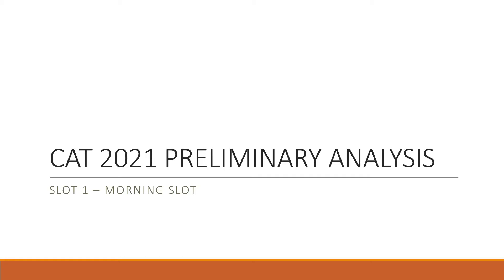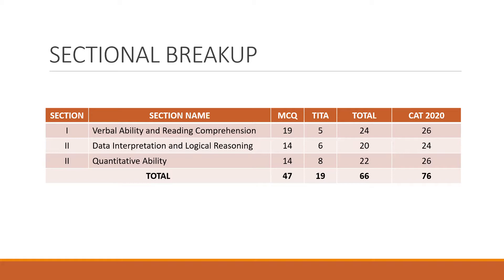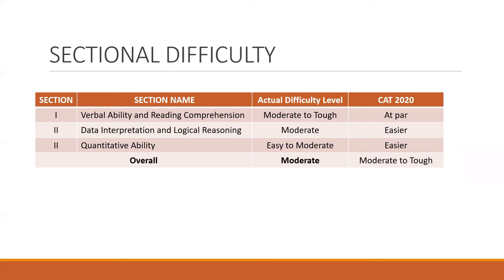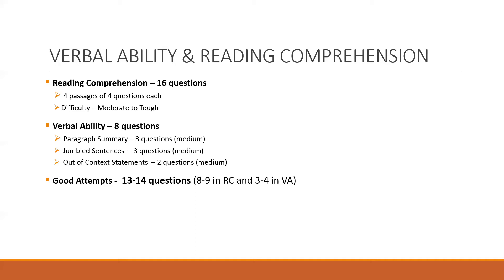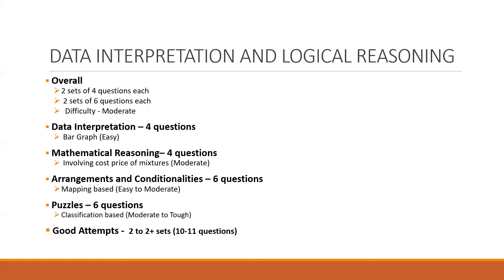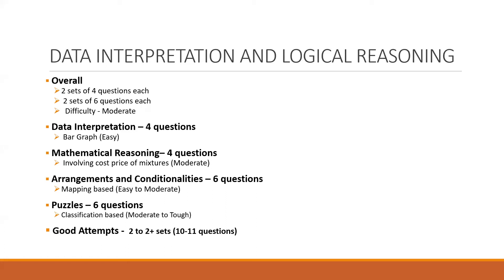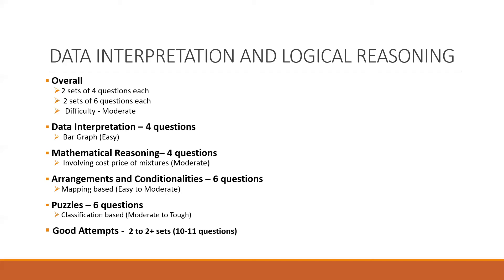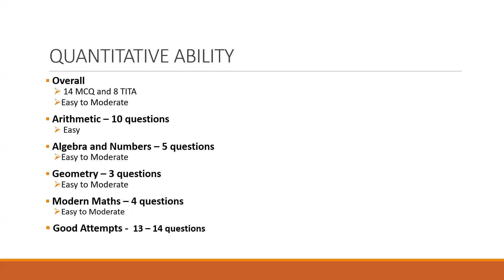CAT 2021 slot 1 Preliminary Analysis